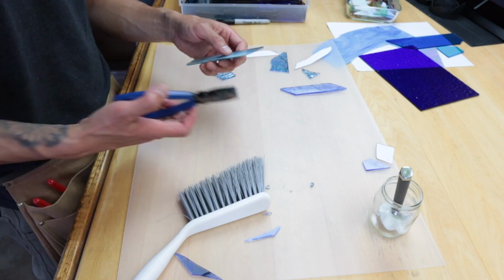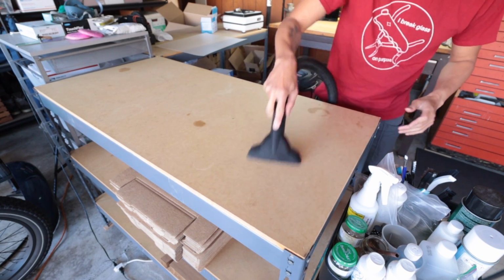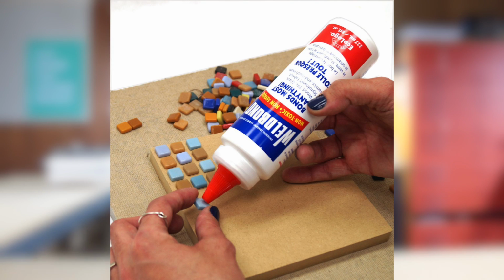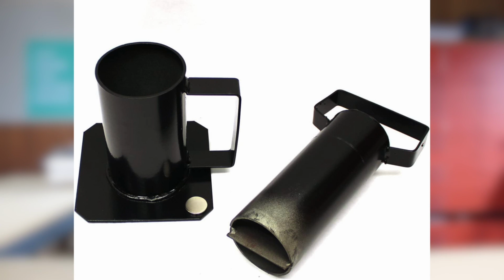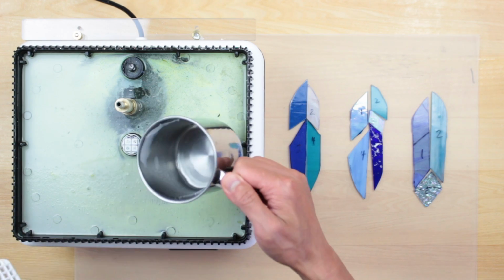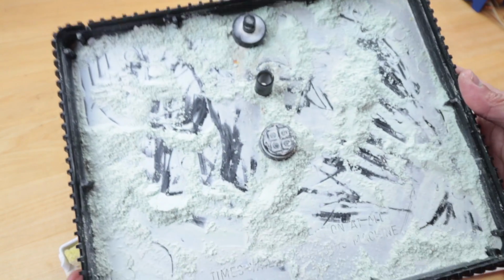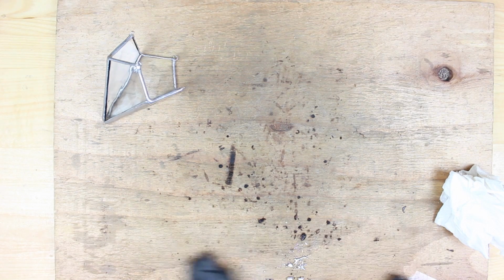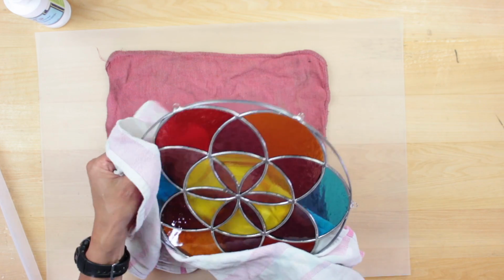Best Practices for Safe Stained Glass Cleanup (After Finishing a Project)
Ever wonder what to do with all the stained glass stuff after you finish a project?  I'll go over all the steps I take to clean up after a project so there's no hazards left around later on.

💎  STAINED GLASS DIY 🔮

Cutting oil
Running pliers
Grozing/breaking pliers
Grinding stone
Copper foil tape black back
Copper foil silver back
Copper foil copper back
Fid tool
Rubber gloves
Flux brush
BEST soldering iron
Half mask
Mask filter
Mini vise
Vise speed handle
Jump rings
Nose pliers
Brass coils scrub
CJ's Flux remover
Cleaning brushes
Kwik clean
Copper patina
Cable chain